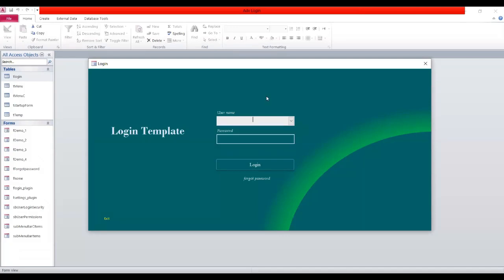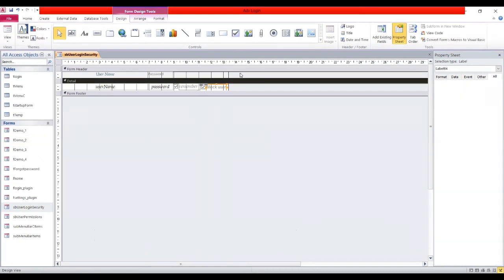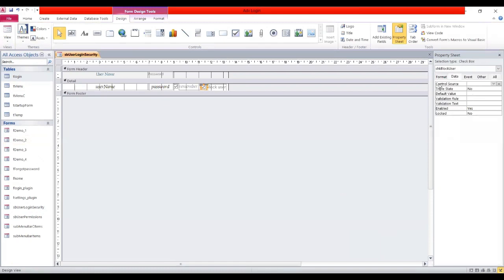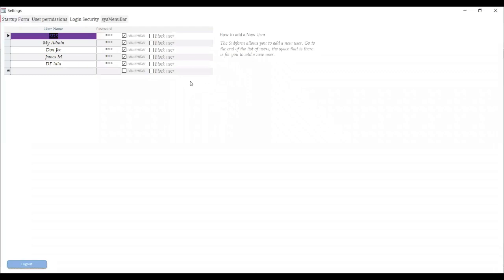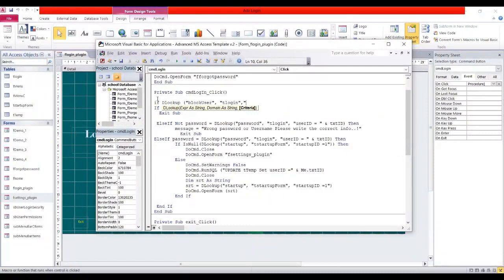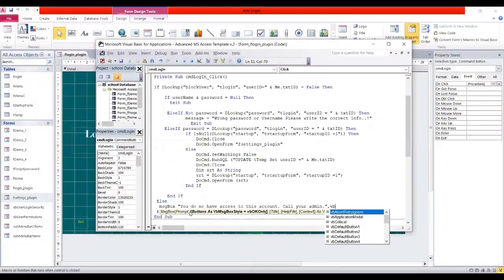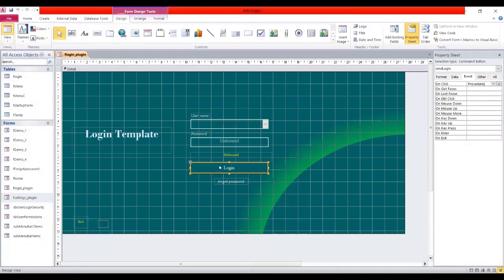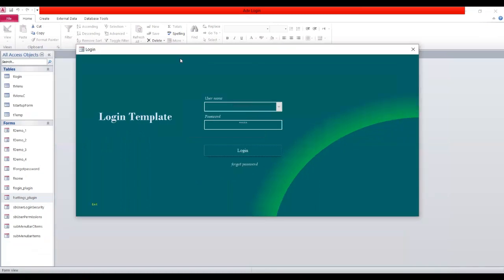Adding a Block user functionality to the MS Access Login Form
In this video, you are going to learn how to add a block user function to your login Form in MS Access.